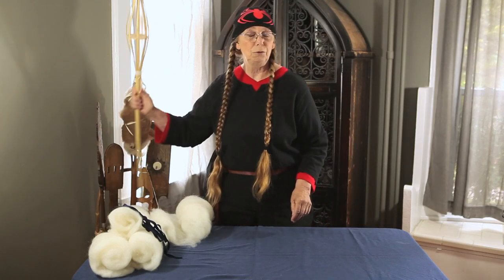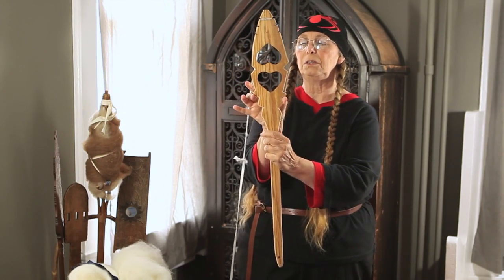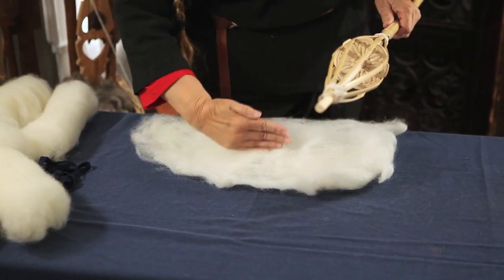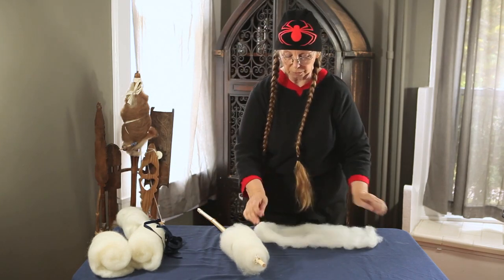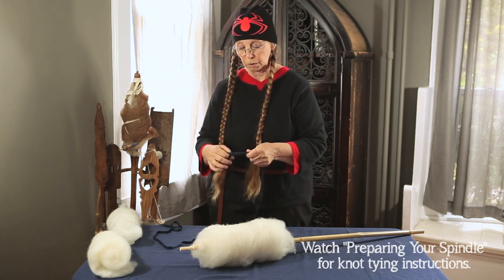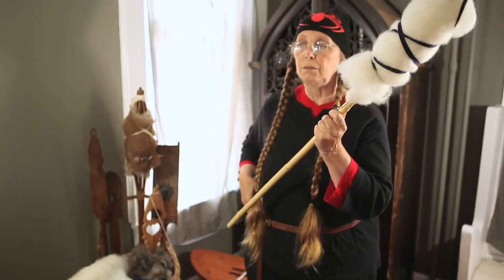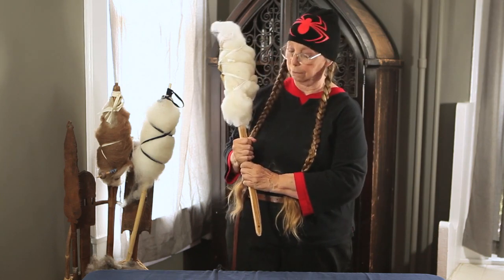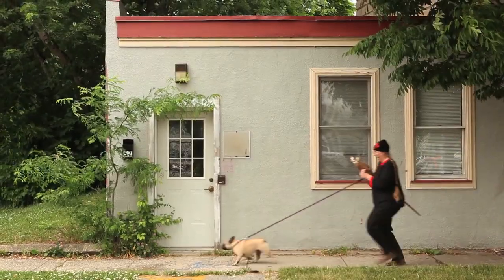Dressing a Naked Distaff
As requested, here's how to dress a distaff with wool -the distaff is not just for flax! Plus how to use a distaff in everyday life.  Distaves are not just for the Medievalist!!! See Distaff technology brought into the Modern Age.  I've made a little video where I am actually spinning on the Oseberg Hand Distaff (not on YouTube). More discussion on the hand distaff in my blog Use of wool batts made of drum-carded Romney fleece (or commercially carded wool/wool blends).  Use of the waist distaff. Many thanks to all the wonderful folks at TammySwales.com for creating this video. And many thanks also to Zoe Swales, who appeared in 'walking the dog'.